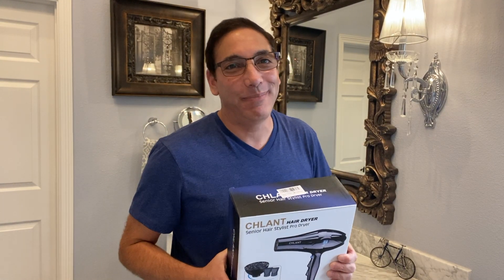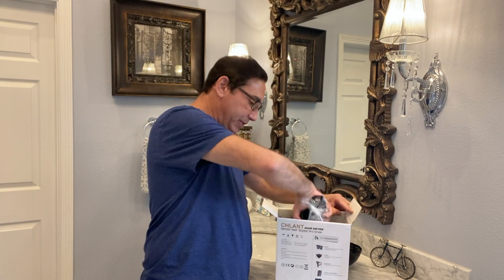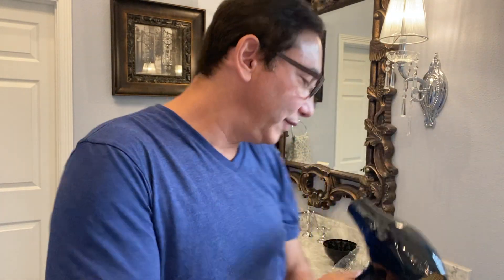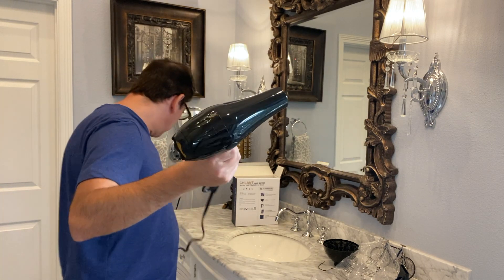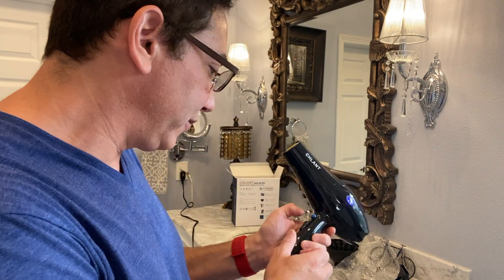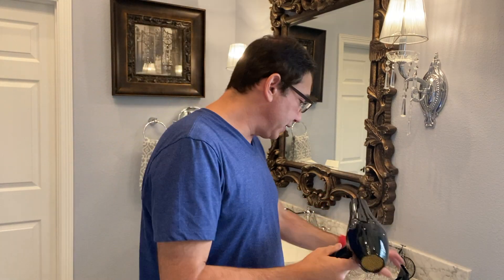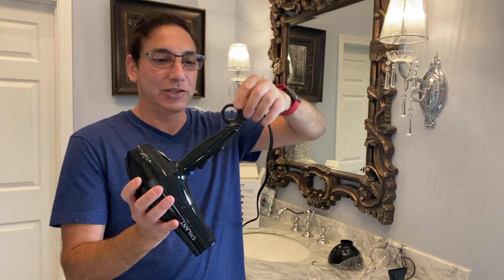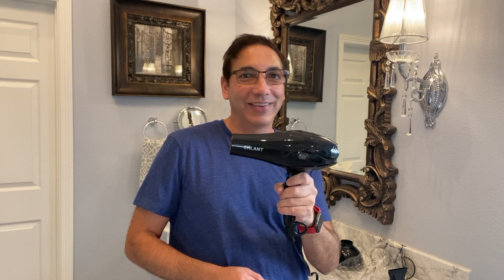CHLANT Professional Hair Dryer Review & Unboxing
CHLANT 2000W Professional Salon Hair Dryer, Temperature Display Powerful Ionic Blow Dryer, 2 Speed 3 Heat Settings Quiet Hairdryer with Diffuser & 2 Concentrator Nozzles Attachments Model 8991 Review & Unboxing